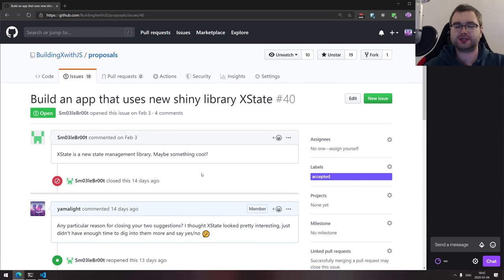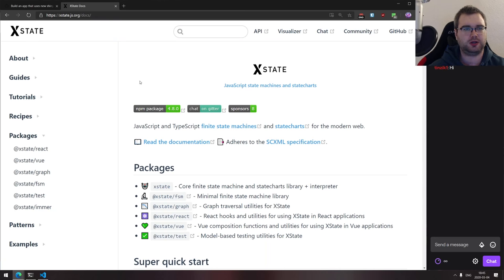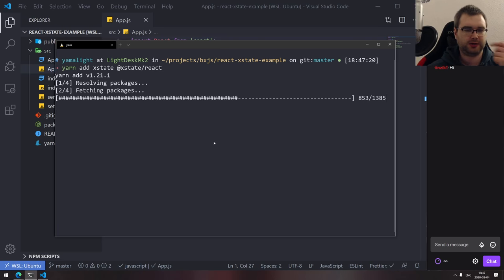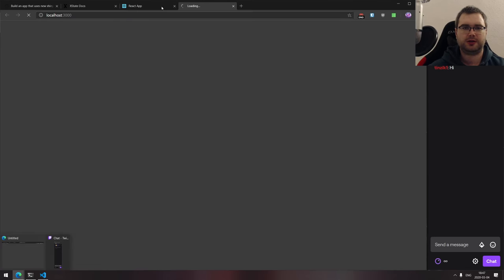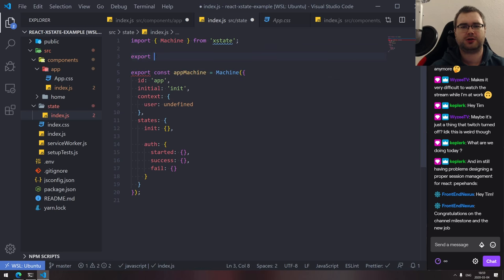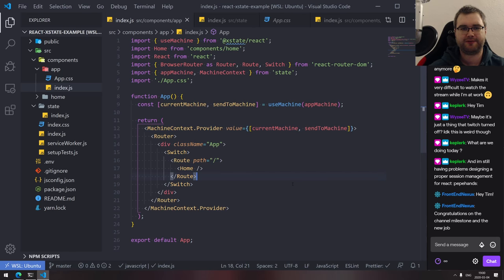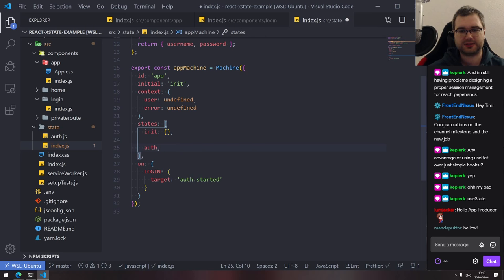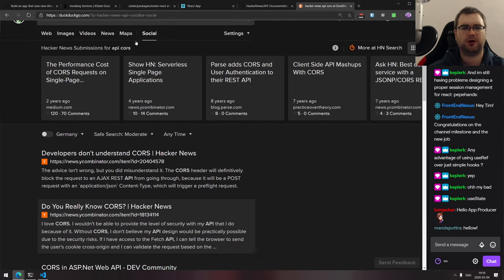BxJS - building React app with XState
In this livestream I demonstrate how to build a simple React app with XState.